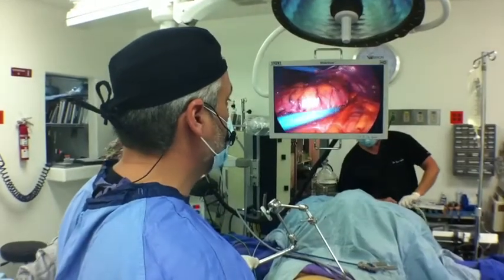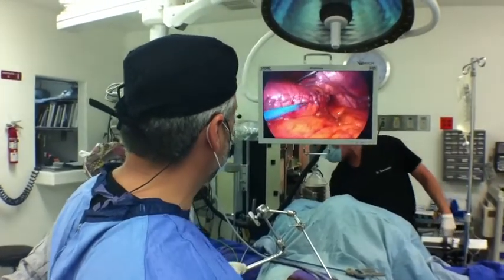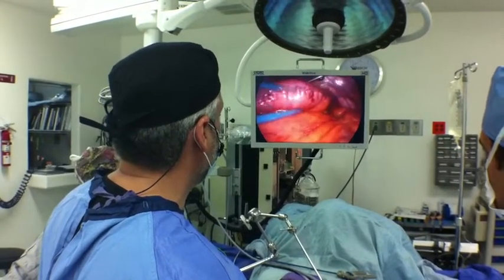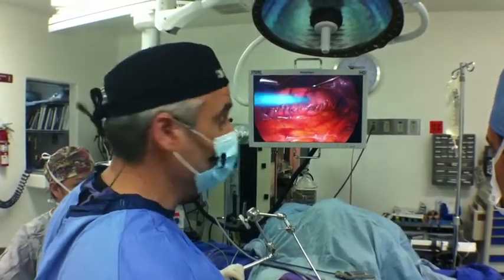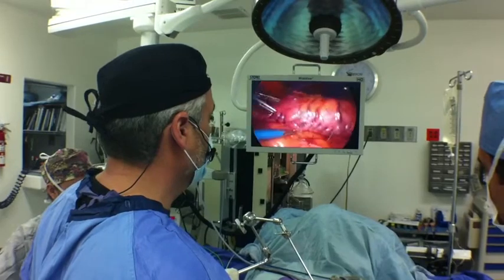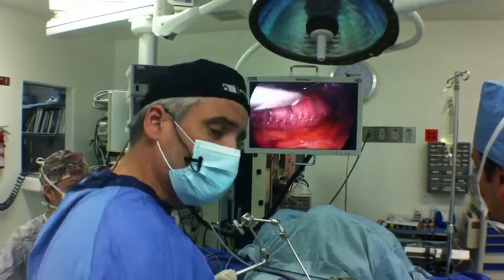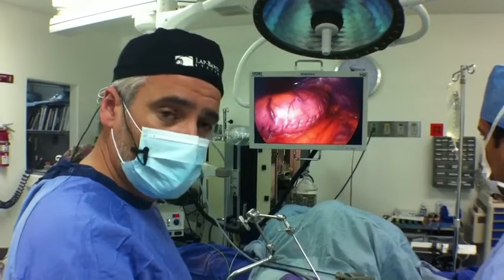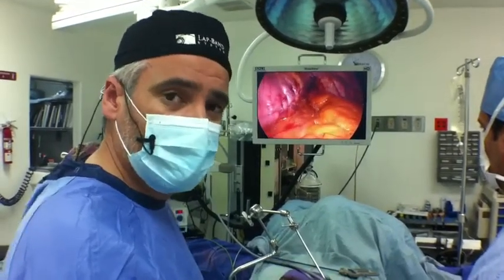Advanced Gastric Plication Part 5: Completing the Procedure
Dr. Ariel Ortiz of OCC mentors fellow surgeons, medical personnel and patients on Gastric Plication Surgery. In the fifth of five parts, he shows and explains the completed procedure. Obesity Control Center (weight loss/lap band surgery) is located in Baja, Mexico.